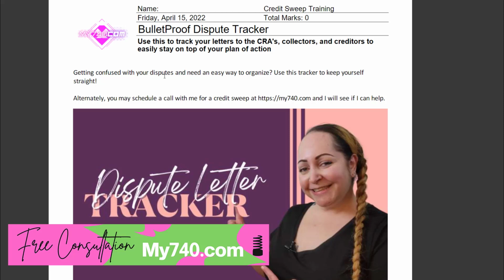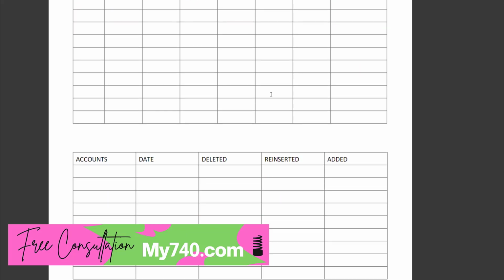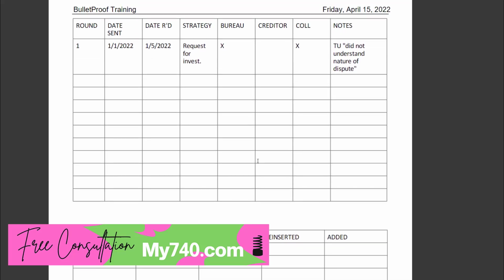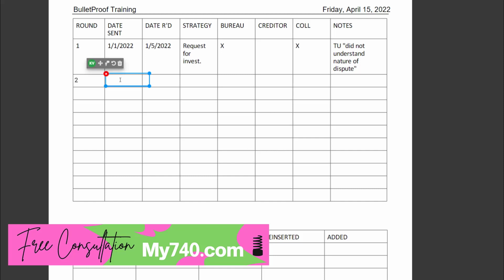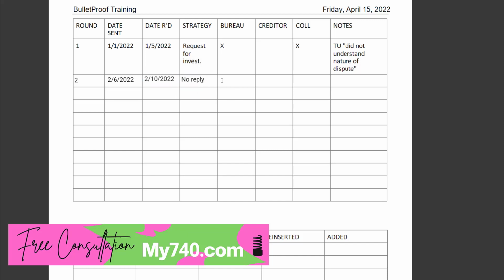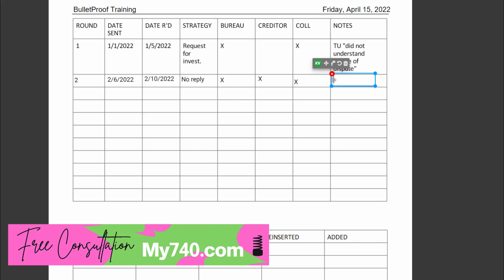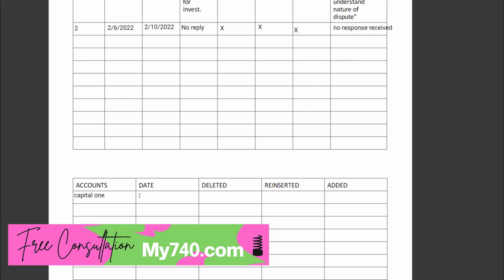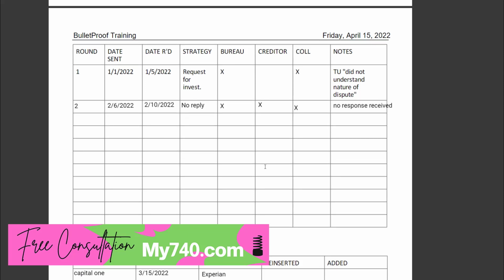Credit Repair Tracker and Dispute Letter Organizer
🔮 Today we have a simple credit repair dispute letter tracker, and you can access it (totally free) to follow along with me.

We use this for writing dispute letters to the credit  bureaus, creditors, collectors and tracking deletions, additions, and reinsertions of negative accounts from the credit report.

⭐️ Video notes
What's up tonight we're going over the bullet proof dispute tracker. Now, this is a super, super simple way to track your letters to the CRS, collectors and creditors and be easily able to stay on top of your plan of action, right? See if you're not organized, and you're not going to know when they received it, when you should be sending it and how to catch them in violations if you don't have these dates, and don't mark down your strategies. Alright, so I'm giving you two very simple tables. Number one is where you track your rounds like round number one, round number two, or number three, the date that you sent it the date they received it, obviously, if you're sending it out certified right, this strategy to use like a request for investigation and who this letter even went to the Bureau's creditor, the collector and some notes like TransUnion did not understand the nature of your dispute, right? Obviously, that is a stall tactic. Now, we have a second table. As you can see, it's only one page on here, right? This is where you're going to track your account deletions and corrections. Now, instead of putting deleted on here, you can put a correction. So it would be your account. I'm gonna give you an example, the date deleted reinserted or added. So let's just go add some of these in. And yes, you can access this right down in the description use the link is totally free. Like I mentioned, don't shortchange yourself, get your result. And the way that you do this is by tracking everything that you do, right? You see, one part is missing on here, but it's pretty straightforward when you should be disputing again. Alright, so the date sent one, one, the date received one, five. So we're going to say that we're going to send out another letter on to six. Okay, so all we're doing is adding in 30 days on here, technically 31, you want to give yourself a little bit of time to pull that report check for deletions, corrections, re analyze and kind of go on from there. So let's add four days to this. So we're going to have to 10 You're gonna let them know that hey, they ignored you. Basically, it's trouble by silence remove his stuff from the credit report, because obviously you received it, you didn't say anything, and it means that I am correct as always. All right, we're gonna say that we sent this out to the Bureau's. And we can even say that we now disputed with the creditor on this one. And there's even enough space for you to put you know what your method or strategy was for the creditors as well as the collectors, right. And you're going to use this for your own disputes, you can mark it up however you want. This is just to make it easier for you to organize, we're going to make a little note on here about how they did not respond. And so it's going to say Alright, no response received, even though it said no reply over here. So now let's say we have our accounts. And we're just gonna mark these down on here. So let's say we're on round three, and we got finally a deletion. It's just miss a Capital One, we're going to share deletion came in March. So our first deletion is going to be I don't know 315 2022 And it's going to be a deletion, and it's going to be a deletion on Experian. All right, so now we have our deletion on Experian there's nothing that's been reinserted nothing having been added Okay, so as you can see, it's really really simple but again, this is so that you can have a plan of action and know exactly when to send out your next dispute.